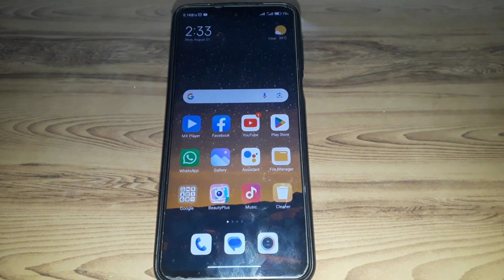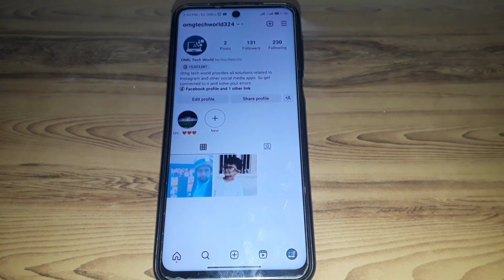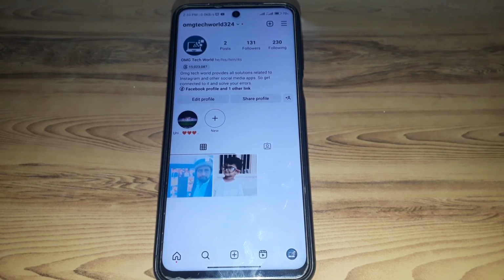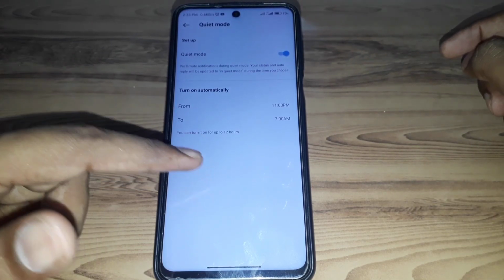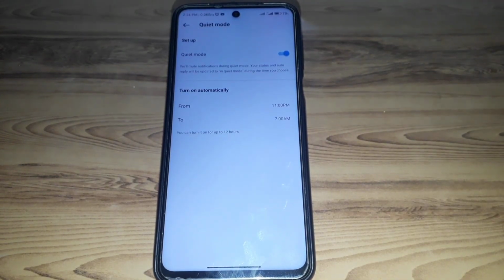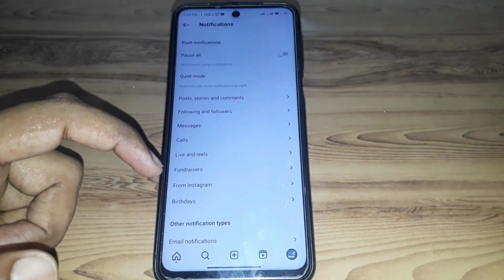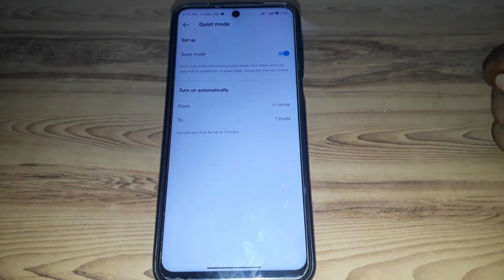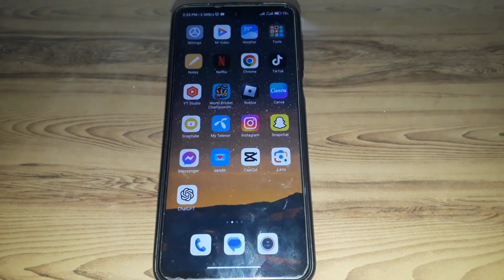Instagram Quiet Mode : What is Instagram Quiet Mode ? How to use Instagram Quiet Mode for Sleep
When you want to know what is quiet mode in instagram chat but you do not find any method. If you are looking for what is quiet mode in instagram chat then your search is over. In this video we will tell you an amazing way what is quiet mode in instagram chat. So if you want to know what is quiet mode in instagram chat then you have to watch this video completely.